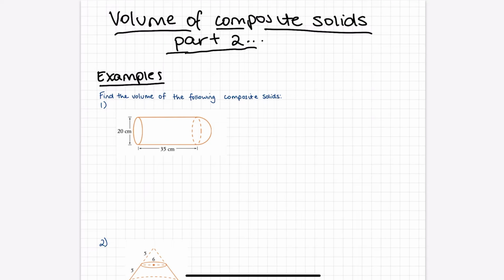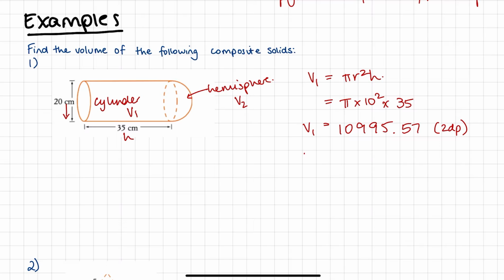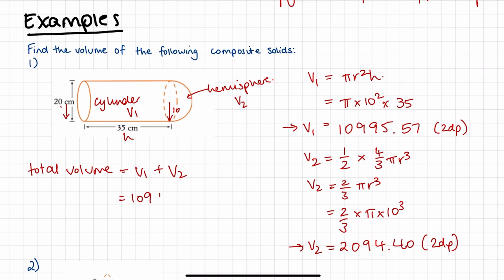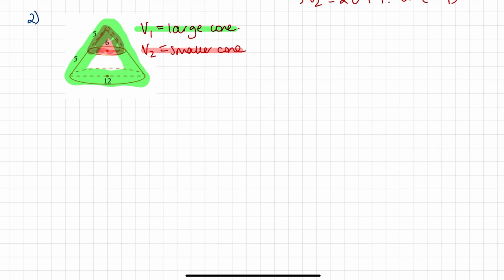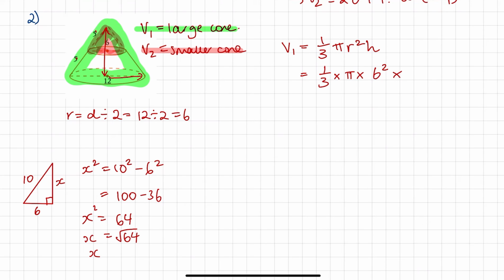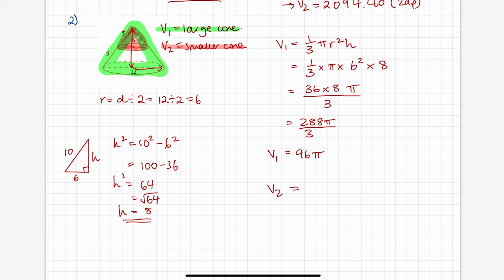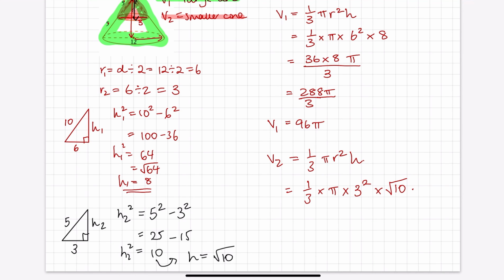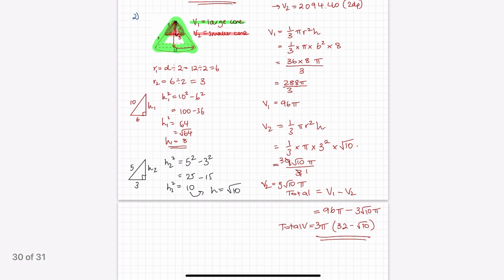Volume of composite solids part 2...